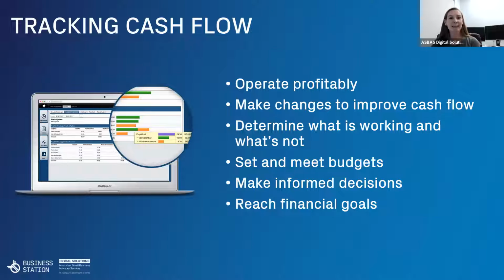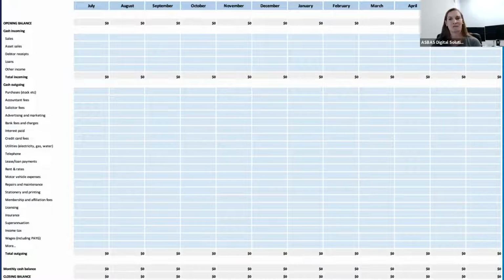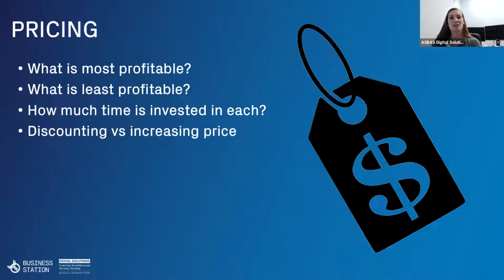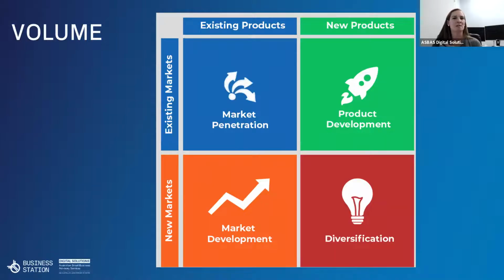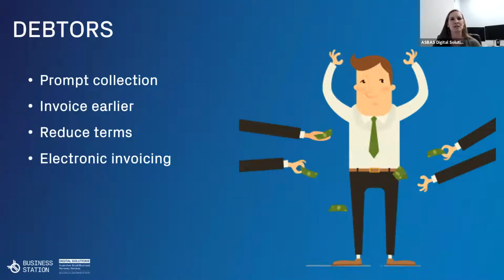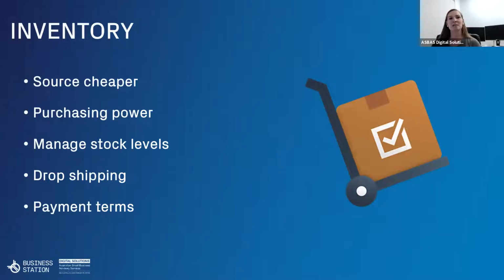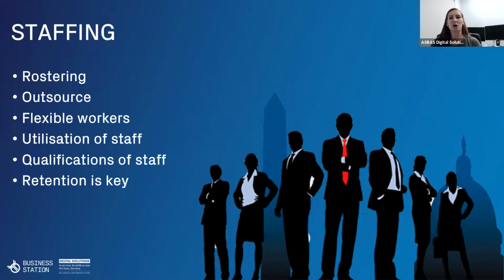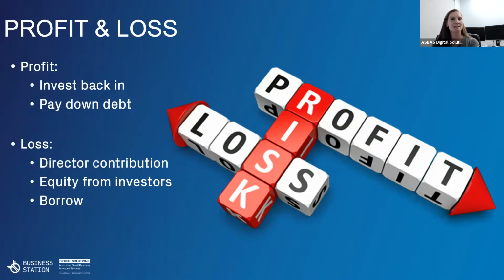Cash Flow Made Easy by Kristy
In this webinar you’ll gain an insight into the cash flow process, how you can manage it and how you can stretch your cash flow further.
You’ll discover the difference between P&L and cash flow and learn how to create your own cash flow forecast as well as how to develop an analytical approach to cash management by effectively tracking your performance.

ABOUT PRESENTER
Business Strategist and Managing Director of One Eighty Marketing, Kristy Bailey has more than 18 years’ experience in strategic marketing, communications, PR and business management.
Kristy has founded two highly successful start-ups and has worked closely to develop and grow more than 20 small businesses throughout Australia, achieving results such as huge revenue growth and multiple state and national award wins. She has also written and delivered training packages to assist in the personal development and education of a wide range of small businesses.
Kristy holds a number if professional qualifications including a Diploma in Tourism and a Masters in Marketing and through her strategic approach takes pride in helping businesses to accomplish their goals.